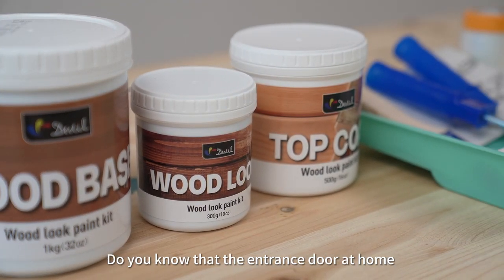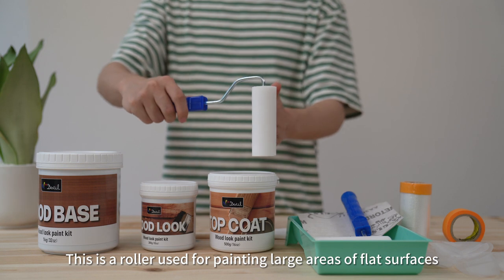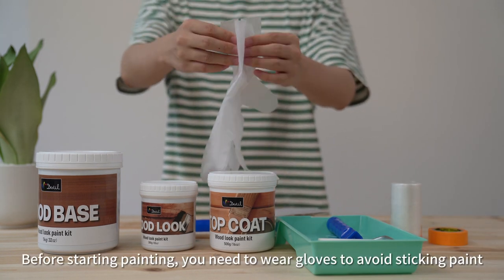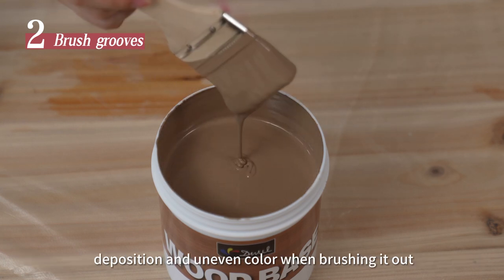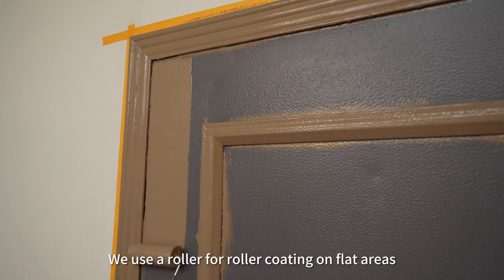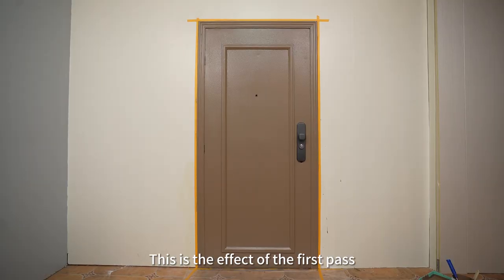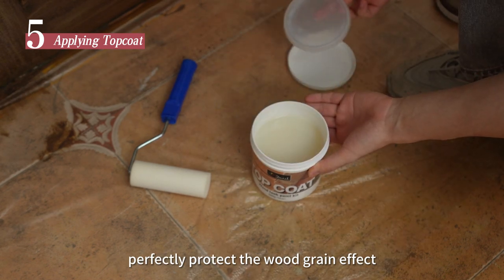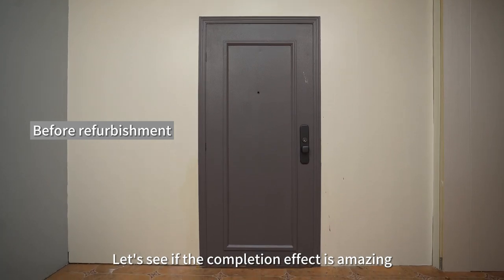DWIL Wood look Paint Tutorial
This video is the full operation video of the product DWIL Wood look Paint
Follow the step-by-step procedure in the video when operating